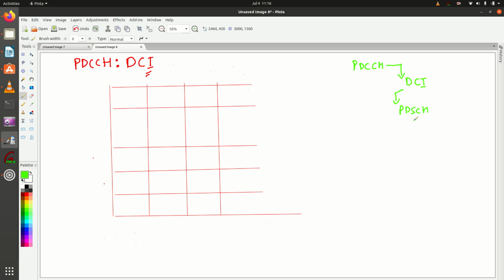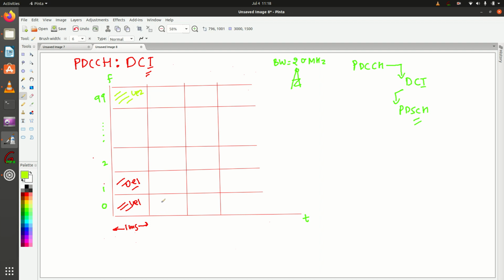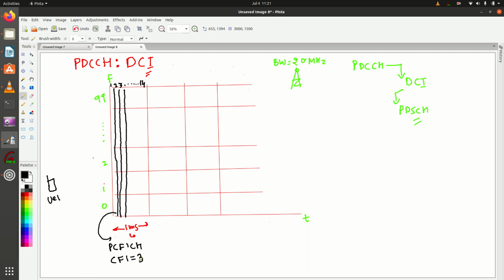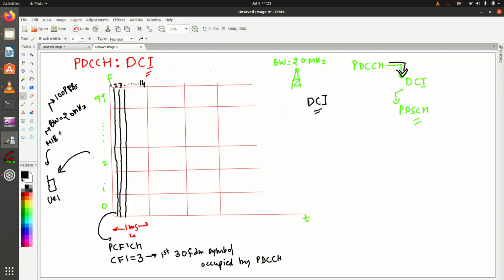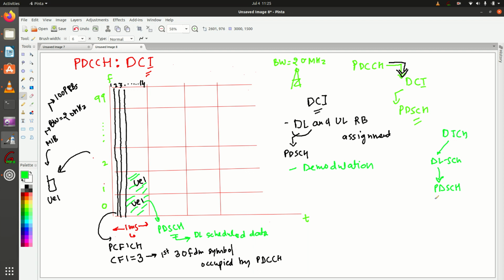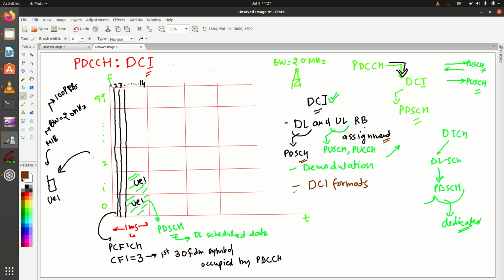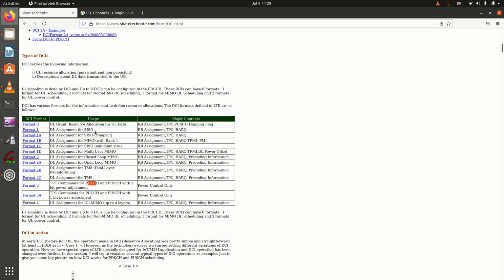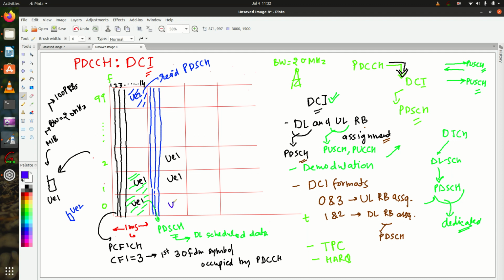LTE PDCCH DCI RNTI Part2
This video cover following topic:
-PDCCH
-Scheduling
-DCI
-RNTI